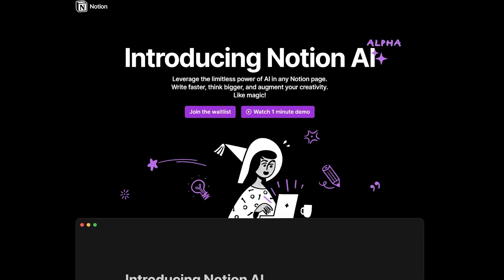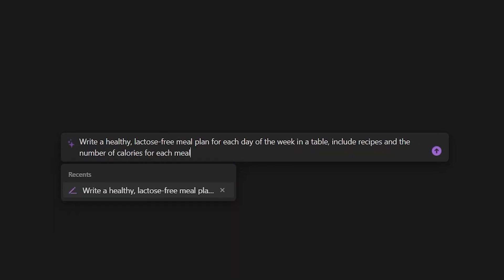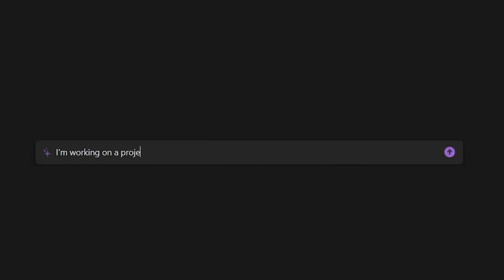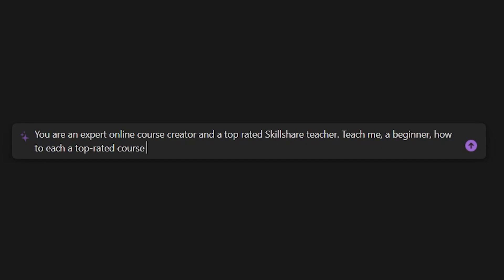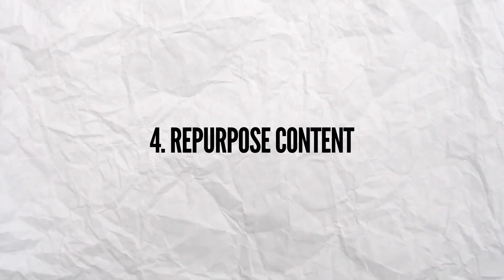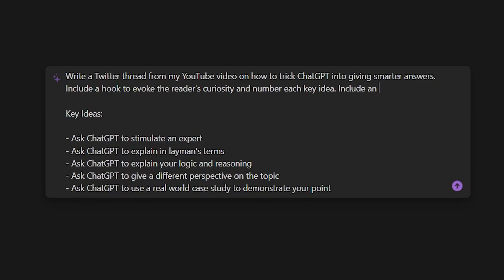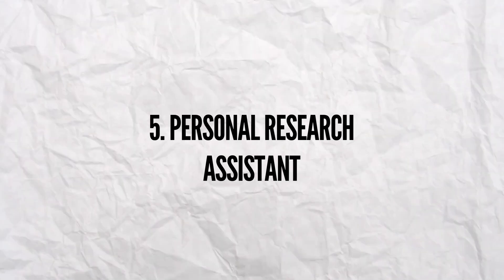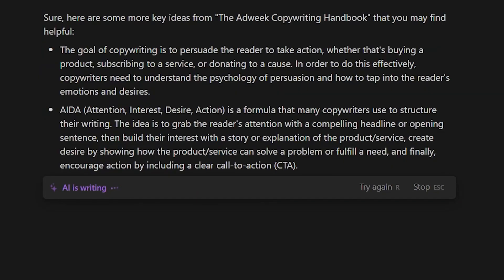5 Amazing Ways I use Notion Ai to Save HOURS of Time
In this video, I dive into the 5 ways I use Notion Ai to save hours of my time every week. These methods have literally cut my workday in half leaving me with so much more time to do whatever I want. I am obsessed with it.

⏱ TIMESTAMPS:
0:00 - Intro
0:31 - Writing meal plans & grocery lists
1:20 - Creating project roadmaps
2:10 - Learning faster
3:19 - Repurposing content
4:26 - Sponsor
5:00 - Personal research assistant
5:58 - Outro

📚3 Books you should read (that changed my life):
Atomic Habits
How to Win Friends & Influence People
Building a second Brain

💻The gear I use daily:
SMB7 Mic
Logitech Webcam
Logitech Mouse
Secret Lab Chair
Joby GorillaPod